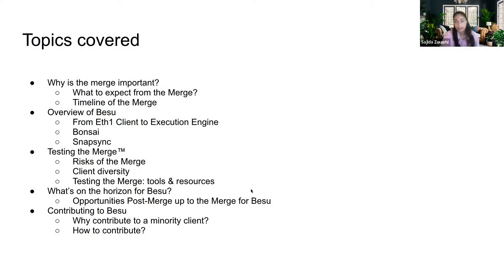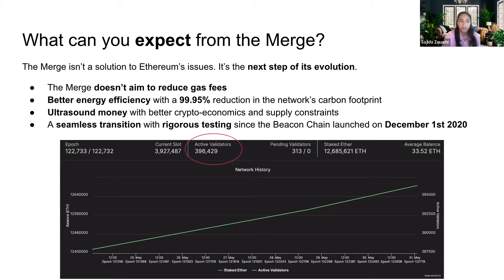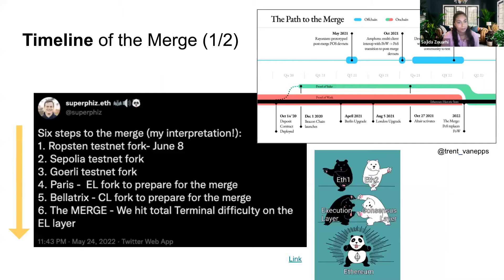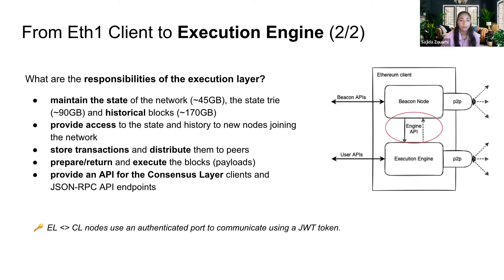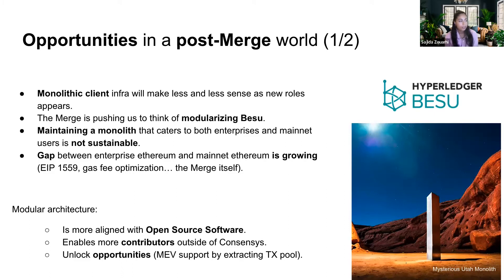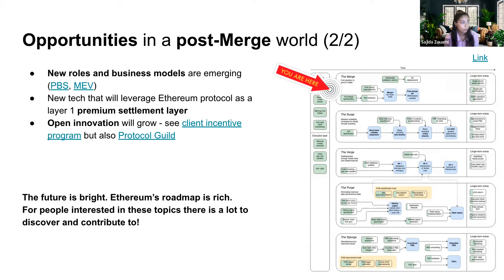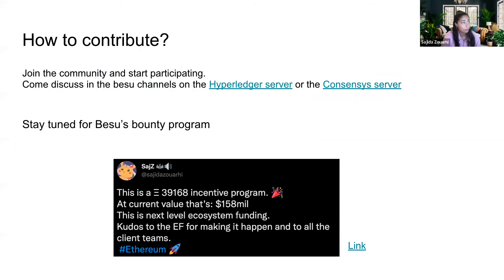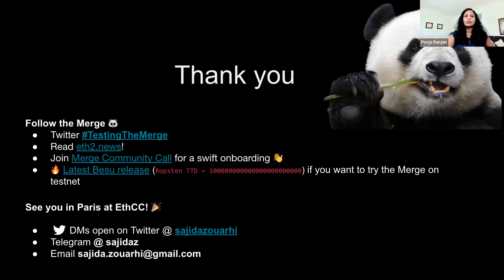PEEPanEIP#72: Hyperledger Besu & The Merge with Sajida Zouarhi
Topics covered
00:47 - Introduction
1:09 -  What will be covered?
2:25 - Guest’s intro
3:24 - Why is the Merge important? What can you expect from the Merge?
6:01 - Timeline of the Merge (1/2)
8:15 - Hyperledger Besu
11:42 - From Eth1 Client to Execution Engine
13:47 - Bonsai
16:10 - Snapsync
17:01 - Risks of the Merge
18:32 - Client Diversity
19:52 - Testing the Merge
22:56 - What’s on the horizon for Besu?
23:00 - Opportunities in a post-Merge world
28:28 - Why run a minority client?
30:00 - How to contribute?
31:09 - Thank you  (Resources & links)
33:00 - How was your client integration & devnet testing experience?
34:12 - Experience of Amphora testnet
35:00 - Client diversity
39:39 - Any special preparation for Ropsten/Sepolia testnet or Mainnet forking?

 Sajida Zouarhi @sajidazouarhi | Pooja Ranjan @poojaranjan19